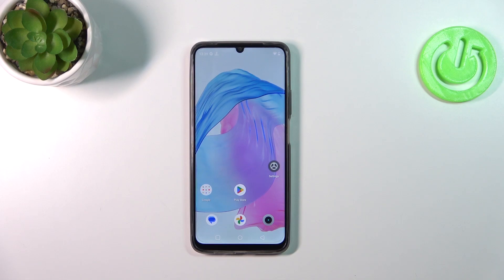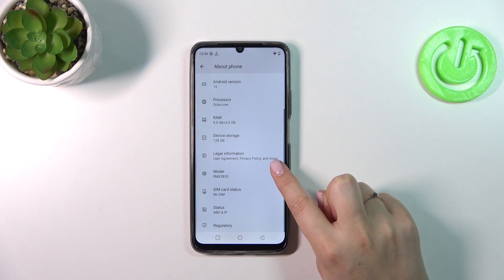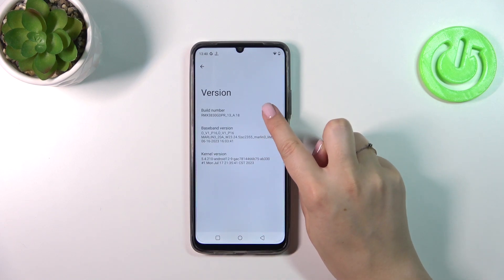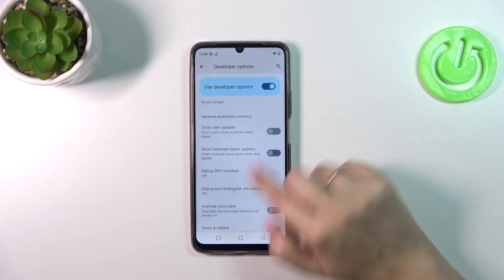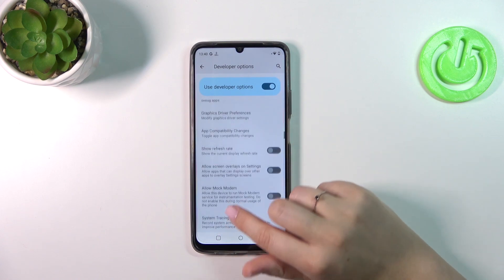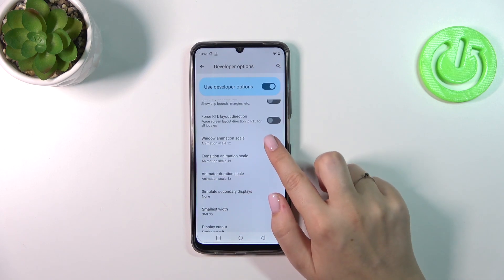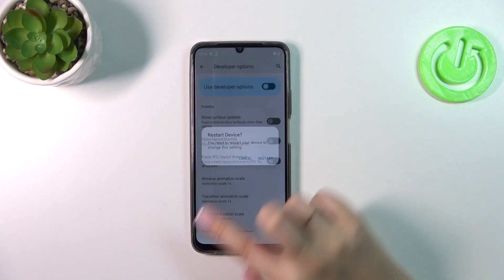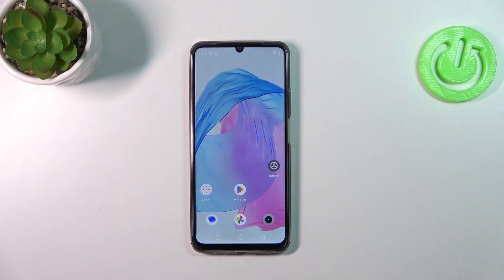How to Enable Developer Options on Realme C51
Find out more about developer options on Realme C51:
Greetings! In today's guide, we'll help you activate developer options on your Realme C51. We'll take you step by step through the process of enabling developer mode, starting with finding your tablet's build number. We'll also show you how to turn off developer options when you're done. Thank you for choosing to join us in this informative tutorial! If you want to know more about your Realme C51, visit our YouTube channel.

How to find and use the build number to open developer mode on Realme C51? How to enable / disable developer options on Realme C51? How to access developer mode on Realme C51?